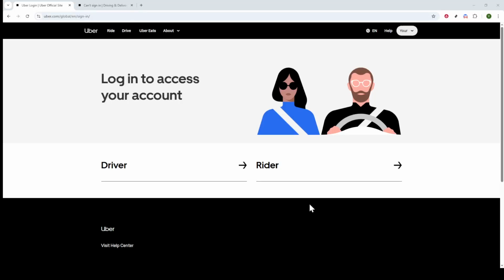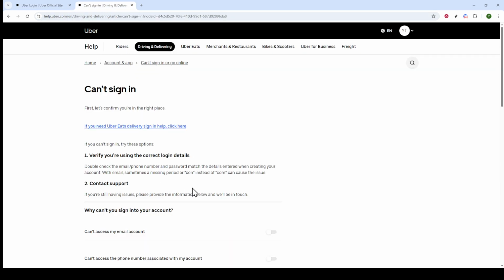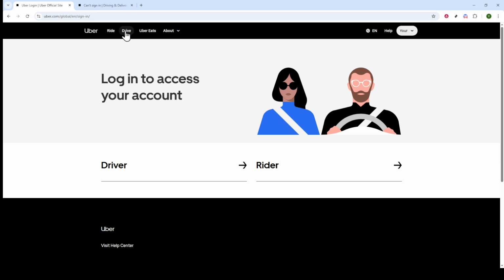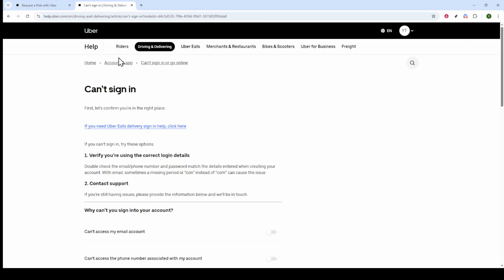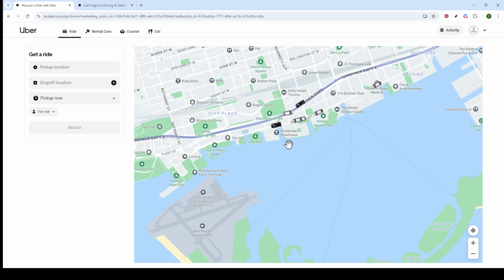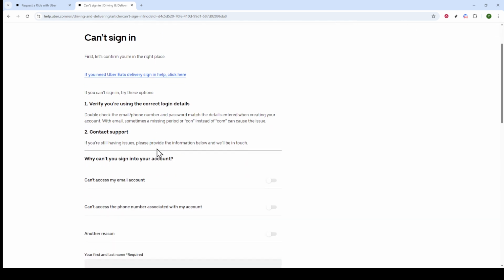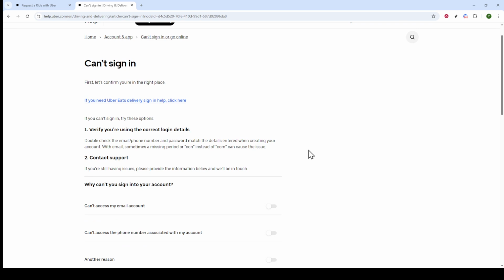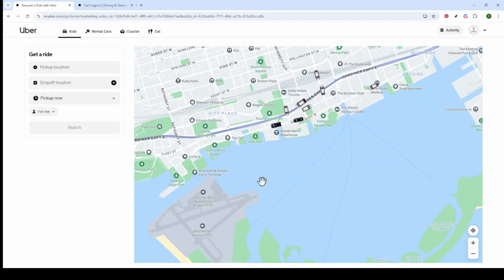How To Fix Uber Driver Unable To Authenticate Device – Easy Guide (2025)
Seeing “Unable to Authenticate Device” in your Uber Driver app? This tutorial explains how to fix this login or verification error quickly so you can get back on the road.

⏱️ Timestamps:
0:00 – Introduction
0:30 – Why This Error Appears
1:00 – Restart App and Clear Cache
1:30 – Reinstall Uber Driver App
2:00 – Check Device Time & Settings
2:30 – Contact Uber Support
3:00 – Wrap-Up